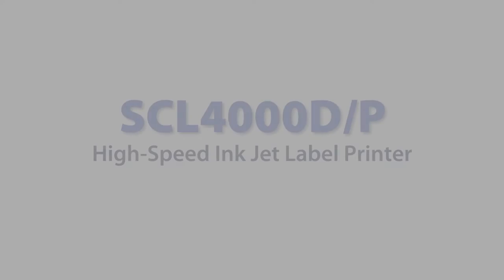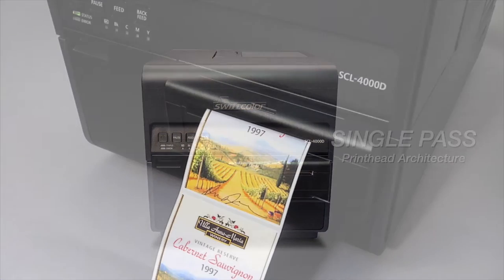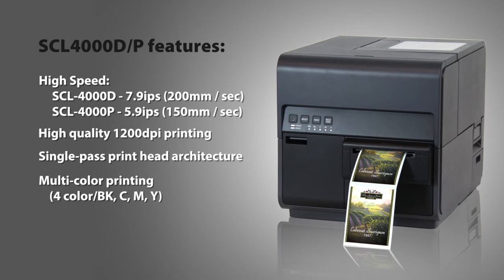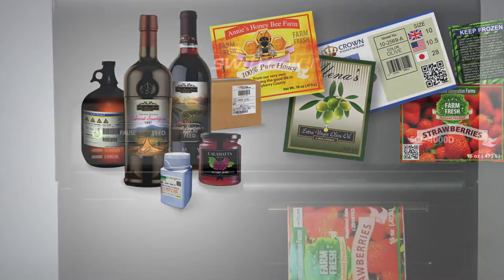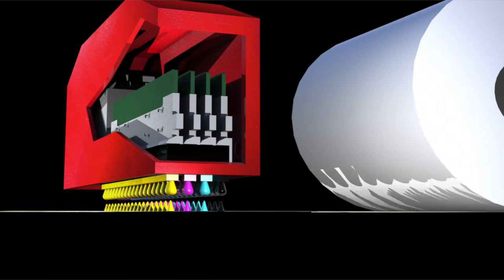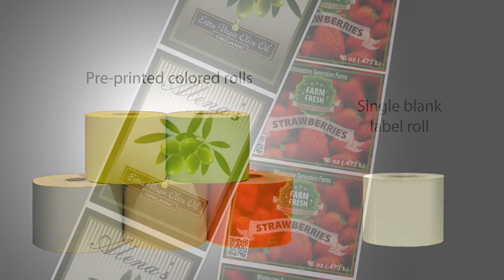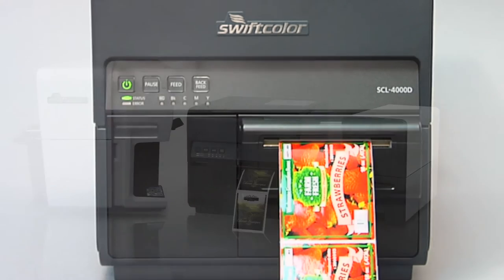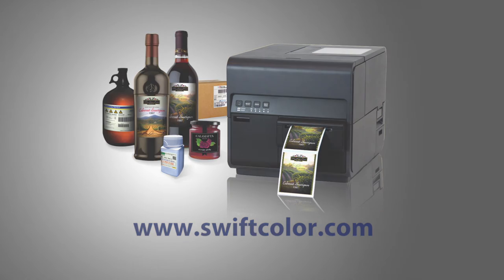SwiftColor SCL-4000D/P Digital Label Printer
This video is about SwiftColor SCL-4000D/P Digital Inkjet Label Printer.